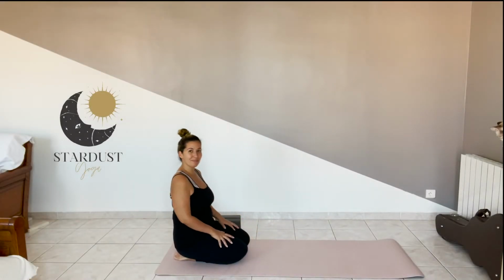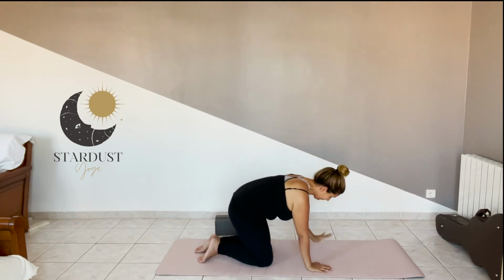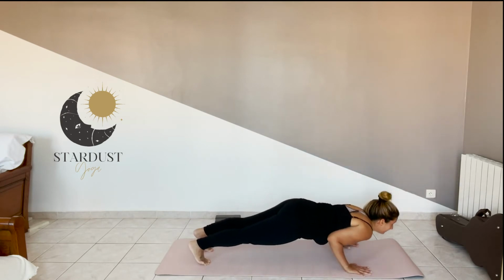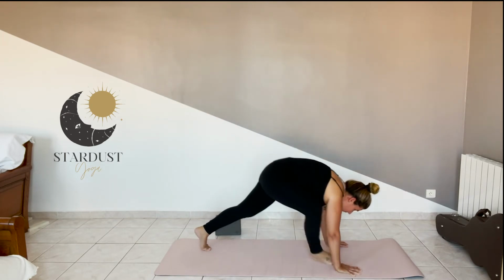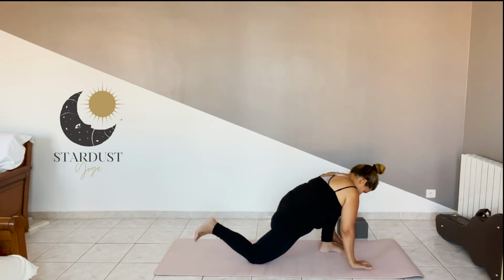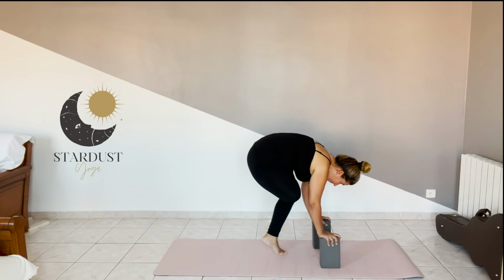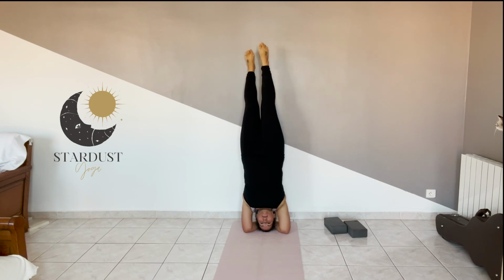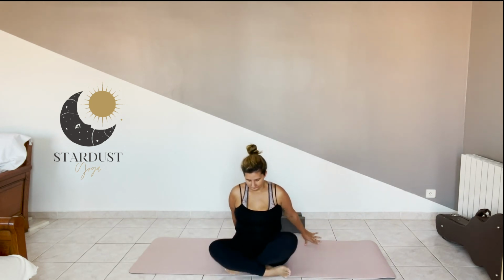Open Level Vinyasa with Headstand (40 Minutes)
Open level vinyasa with a quick tutorial for headstand using the wall for those that are still working on their headstand practice. Please be mindful of any asanas that you feel you are not ready for. Options are always given and when you don't hear an option from me, feel free to just take a seat.